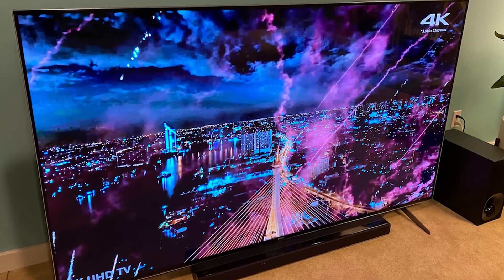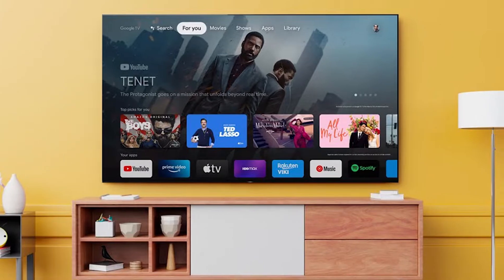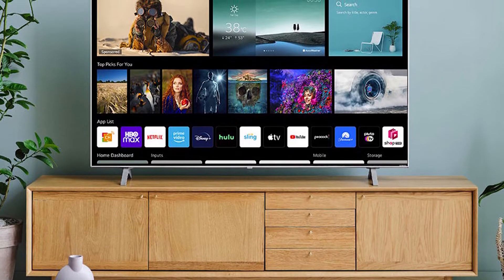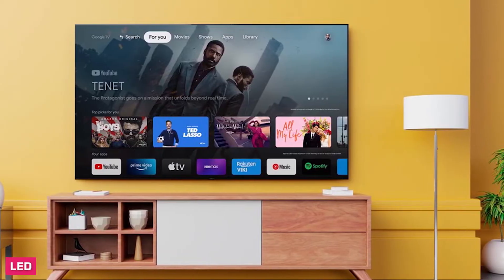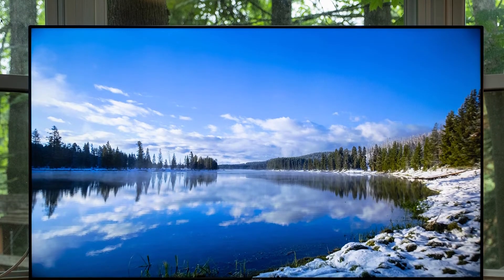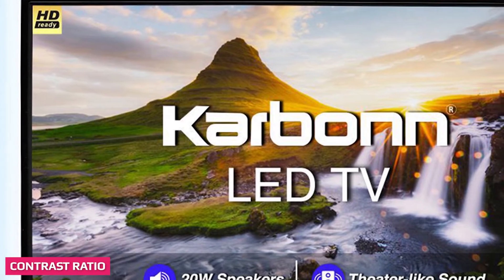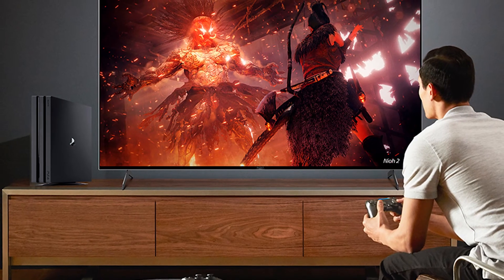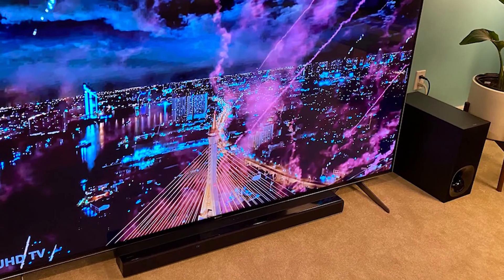Plasma vs LED vs LCD TVs : Which Is Better?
TVs have evolved over the years, and different technologies have come and gone. The TV market in the 21st century has been defined by large technological advancements. While Cathode-Ray Tube (CRT) and rear-projection TVs were popular in 2000, they were soon overtaken by plasma as the most popular TV technology. However, not long after, plasma suffered the same fate as its long-forgotten counterparts. Liquid Crystal Display (LCD) TVs have held the market share of sales since 2007, and companies stopped manufacturing plasmas altogether by 2014.

However, you're probably wondering what the differences between LCD and plasma TVs are and why LCDs have taken over the TV market. This video explains the difference between plasma, LCD, and LED TVs.